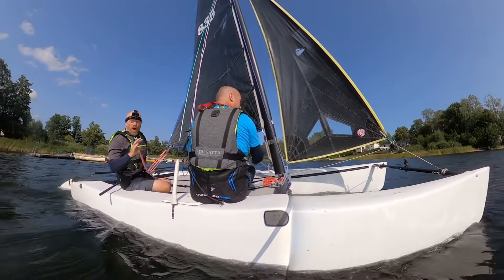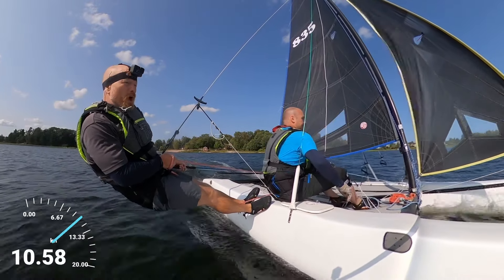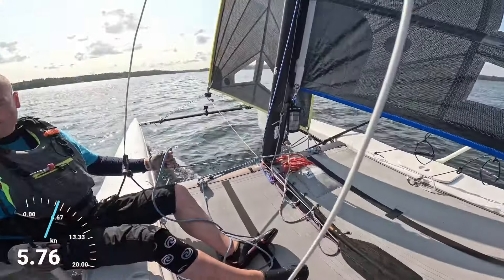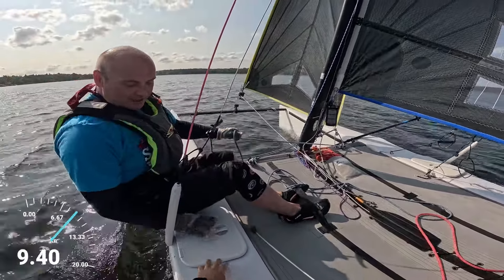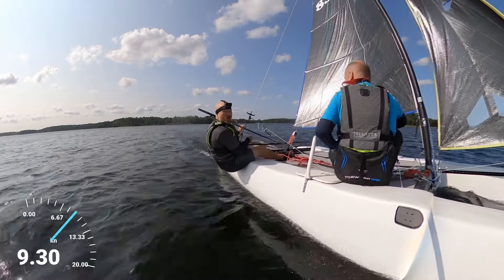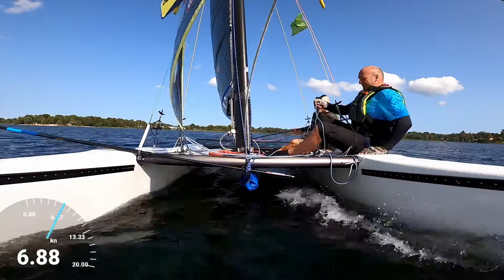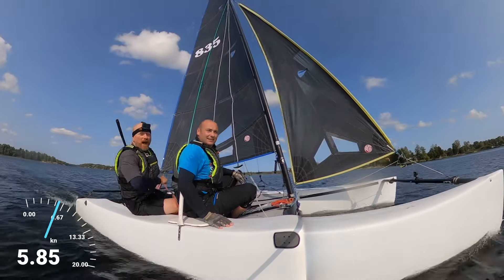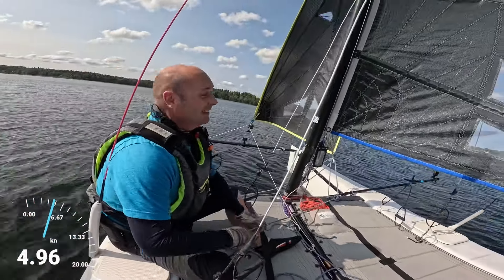Hobie Getaway: Review and Speed Test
THE HOBIE GETAWAY IS PERHAPS A CATAMARAN THAT YOU MIGHT NOT HAVE CONSIDERED - UNTIL NOW.
This is not, however, and ordinary Getaway